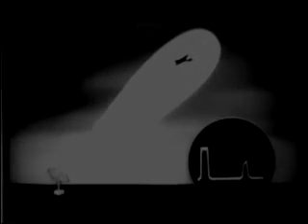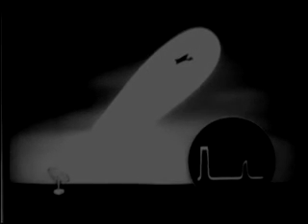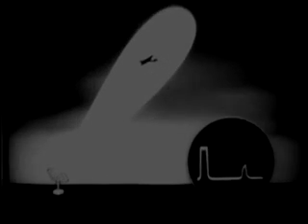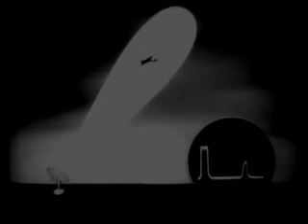RADAR CRT Principles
Radar Theory of Operation, 1940s